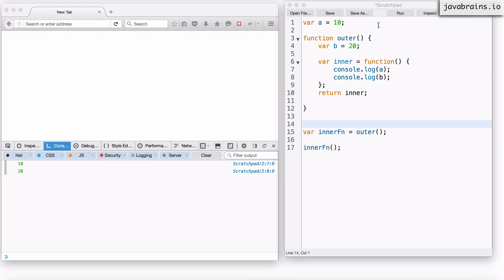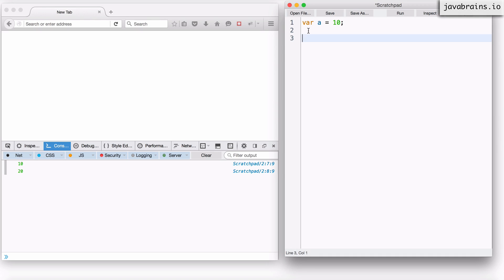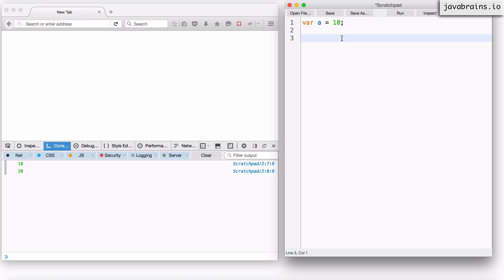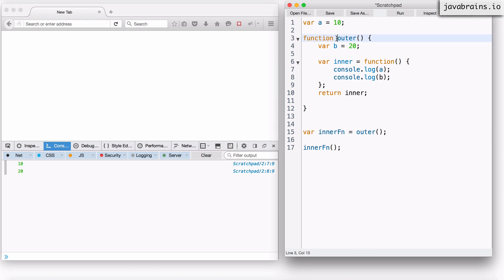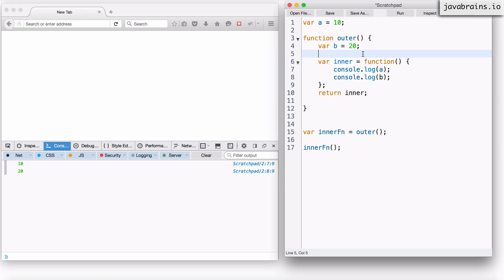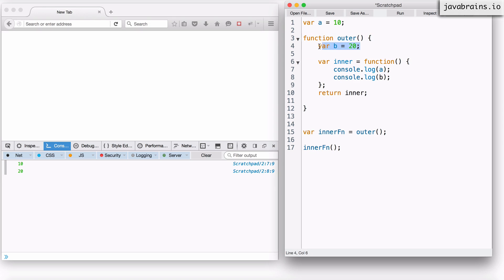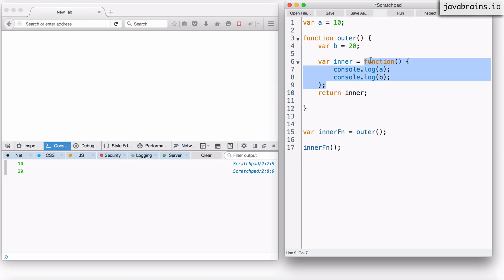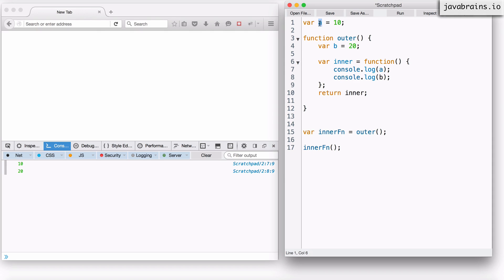Scopes and Closures In-depth 18 - Closures In Detail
We'll now break this down and examine closures ini greater detail.